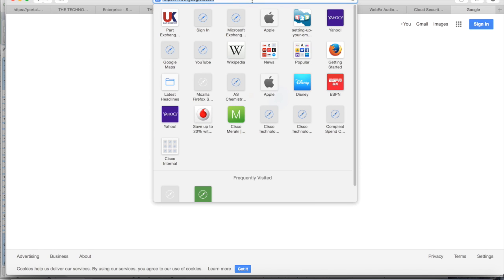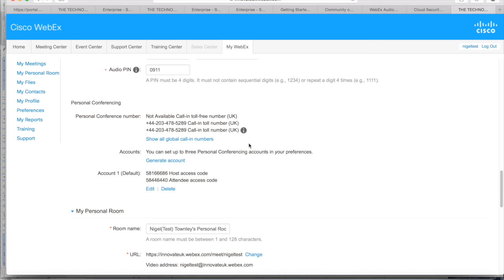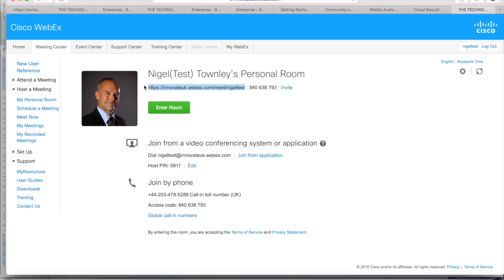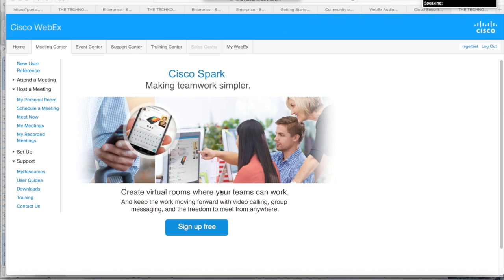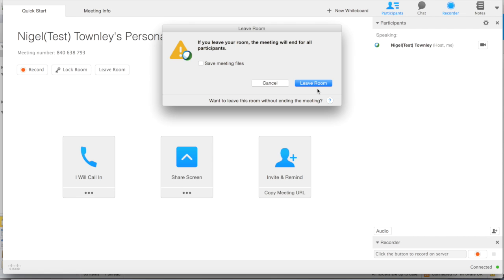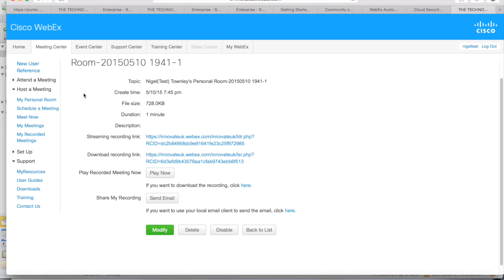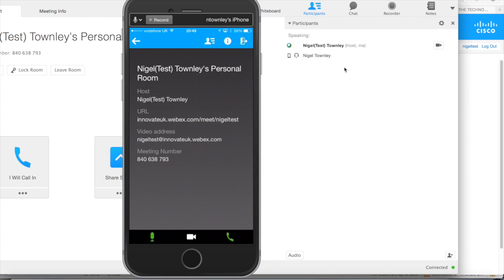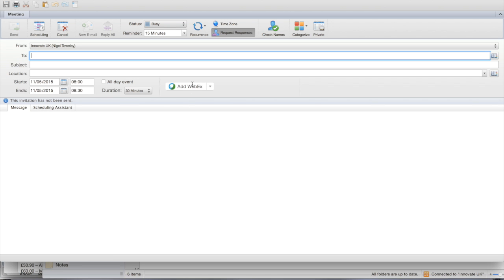Webex Intro with Nigel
This video is about Webex Intro with Nigel